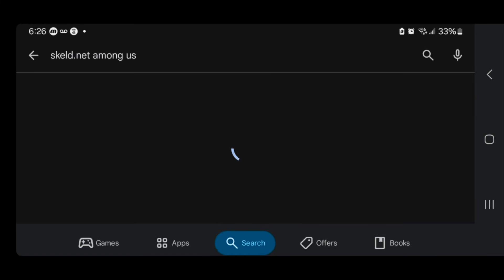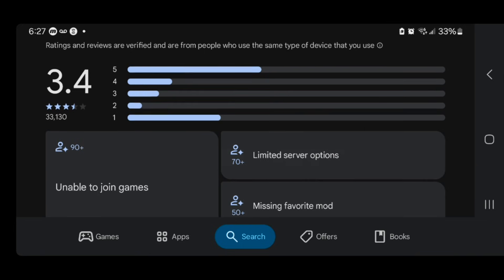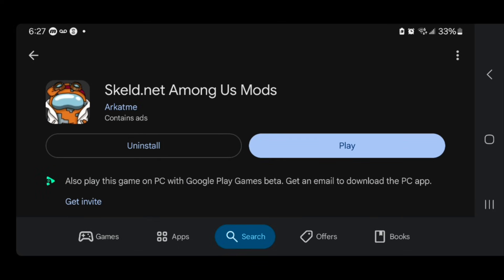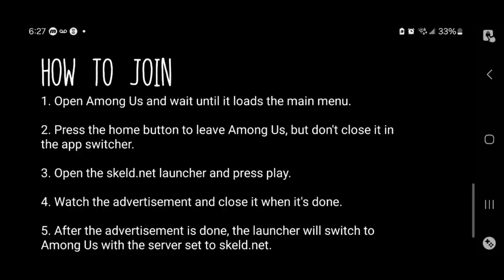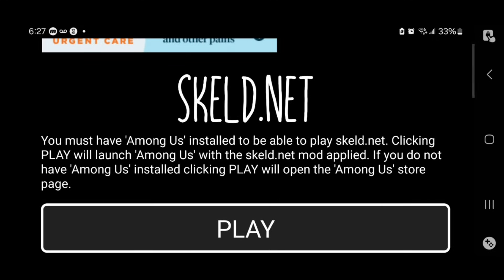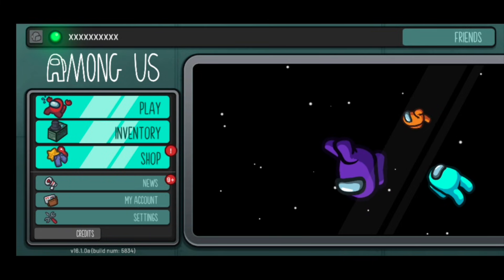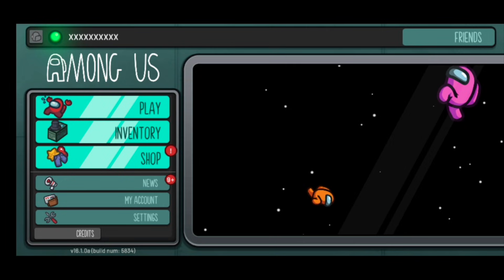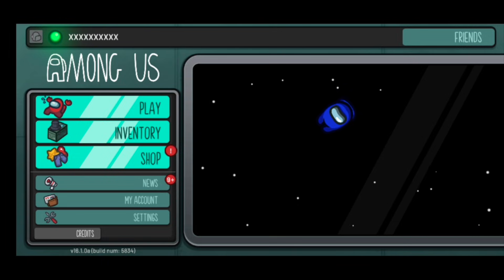How To Download Mods In Among Us Mobile! - Tutorial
Learn how to download mods in Among Us Mobile in this 2025 step-by-step tutorial! Install exciting mods like mod menus, custom skins, or new roles on Android or iOS to enhance your Among Us gameplay. This beginner-friendly guide covers finding safe mod sources, installing them, and troubleshooting issues for a fun, customized experience. Elevate your Among Us game today! *Note: Use mods responsibly and avoid unofficial sources to protect your account.*